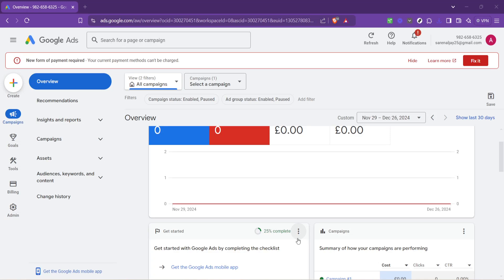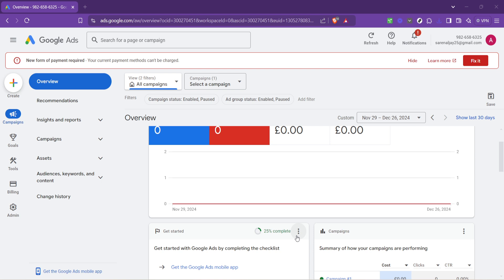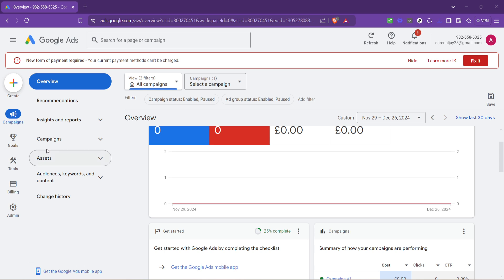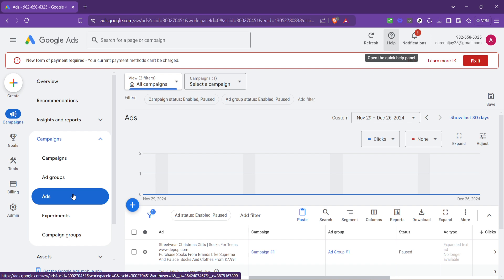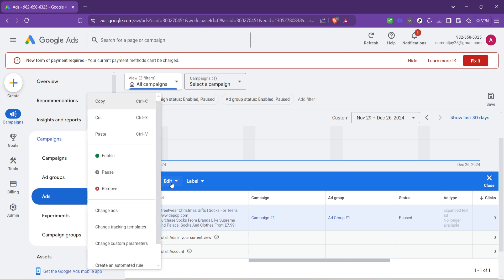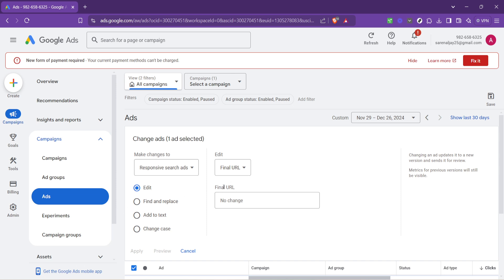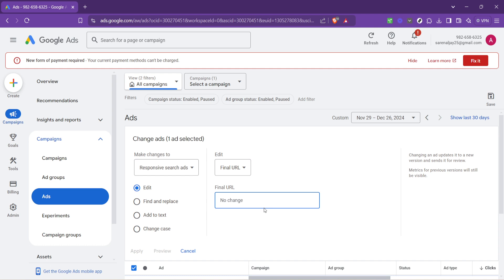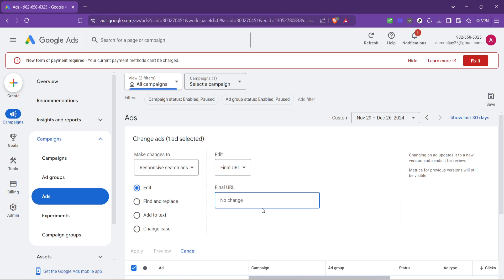How to Change Google Ads Url (Full 2024 Guide)